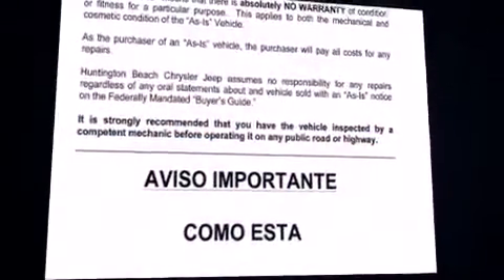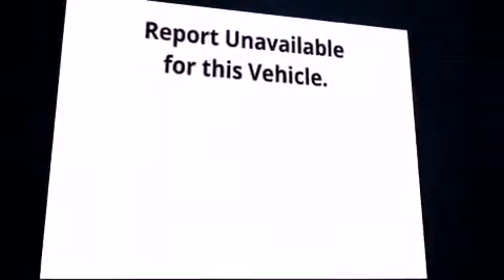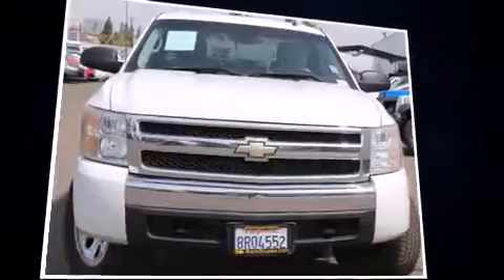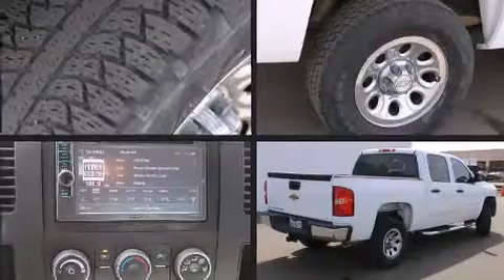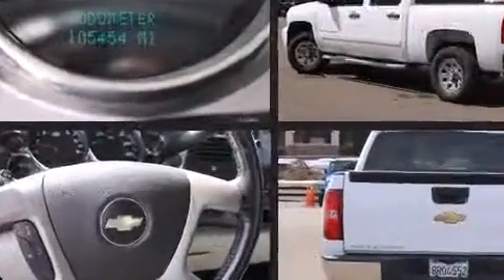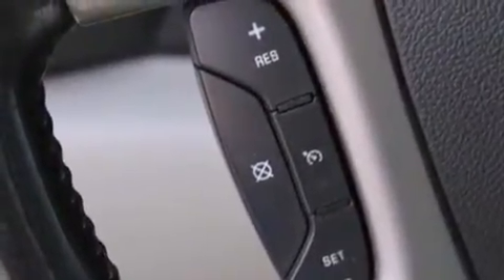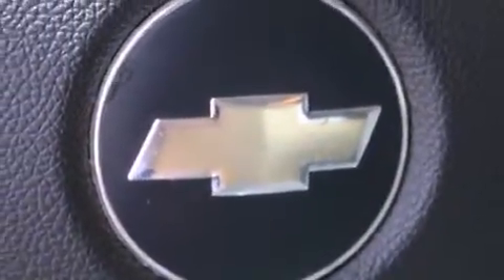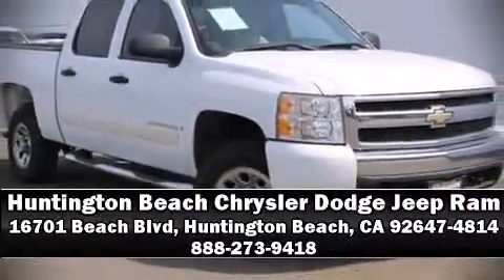2007 Chevrolet Silverado 1500 LT W/1LT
Here's a great deal on a 2007 Chevrolet Silverado 1500. This 4 door, 6 passenger truck provides exceptional value! A 4.8 liter V-8 engine pairs with a sophisticated 4 speed automatic transmission, providing a spirited, yet composed ride and drive. Top features include a split folding rear seat, delay-off headlights, a tachometer, a rear step bumper, a front bench seat, tilt steering wheel, an overhead console, and more. Audio features include an AM/FM radio, and 6 well positioned speakers. Passenger security is always assured thanks to various safety features, such as: dual front impact airbags with occupant sensing airbag, ignition disabling, onStar, and ABS brakes. With electronic stability control supplementing mechanical systems, you'll maintain precise command of the roadway. It also arrives with a Carfax history report, indicating just one previous owner. Our sales staff will help you find the vehicle that you've been searching for. We'd be happy to answer any questions that you may have.